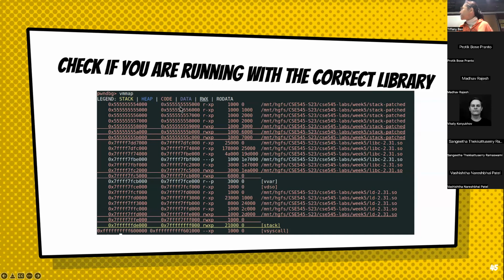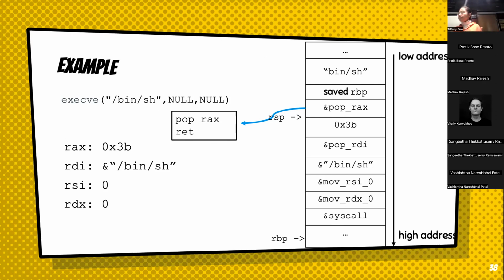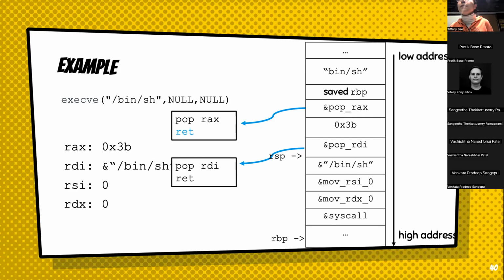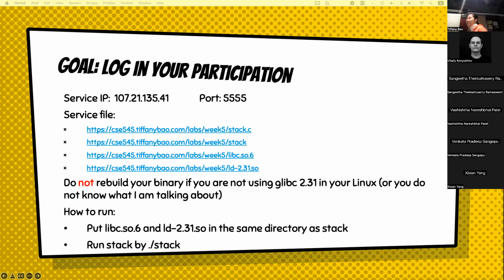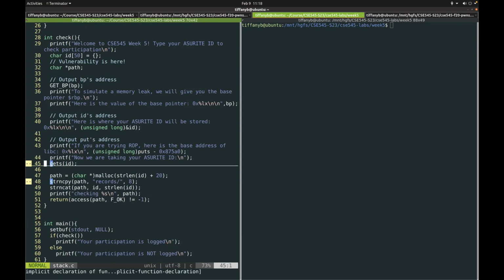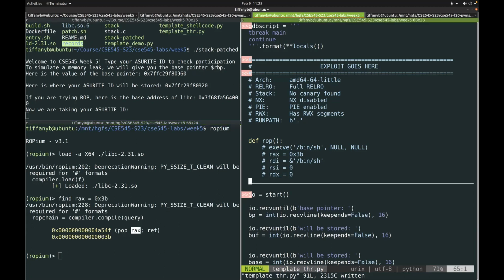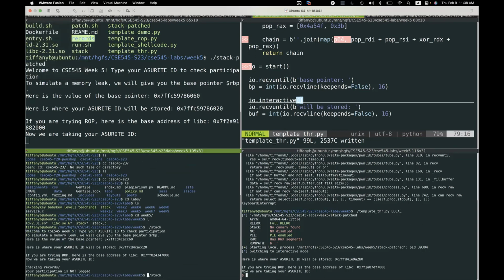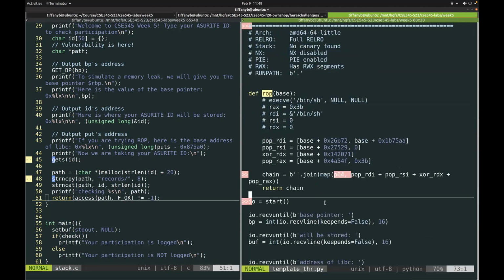Week 5 Lab